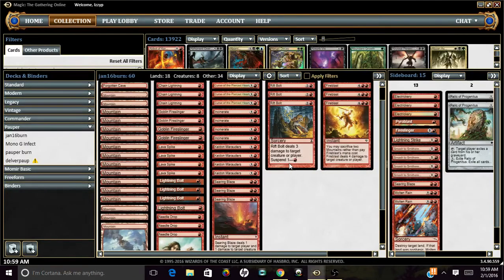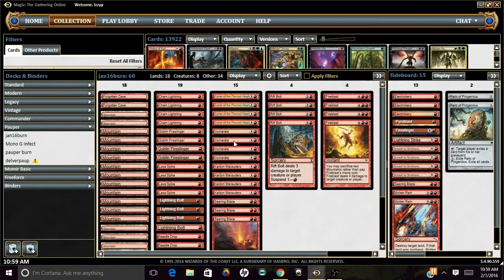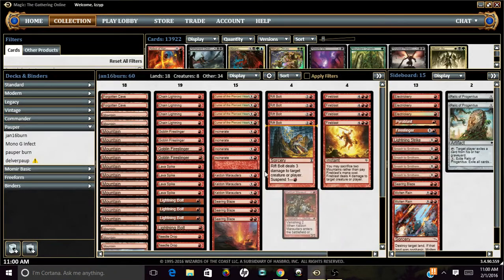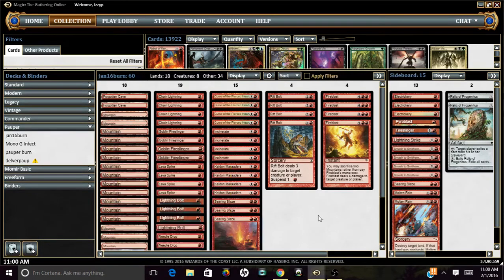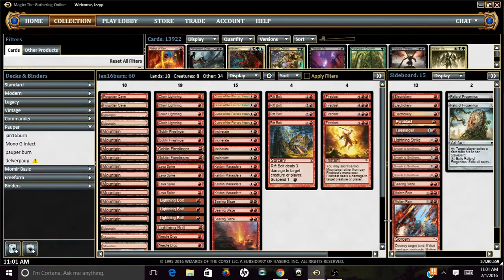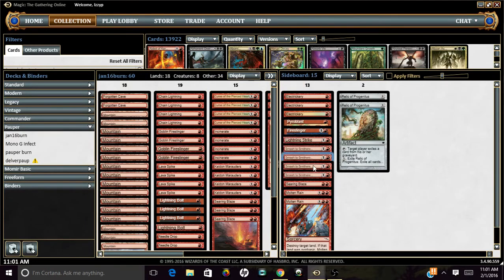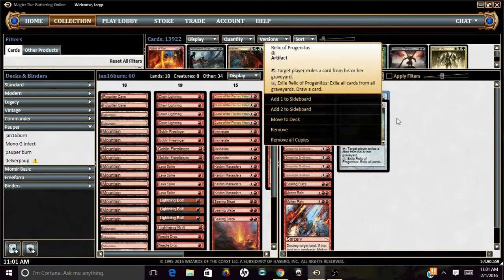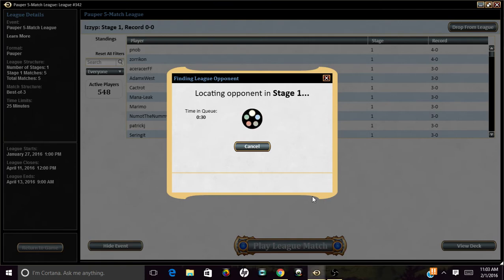Pauper League: Burn DeckTech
This is a Pauper Burn Deck Tech
Showcasing a deck before 5 matches of Pauper League Play.